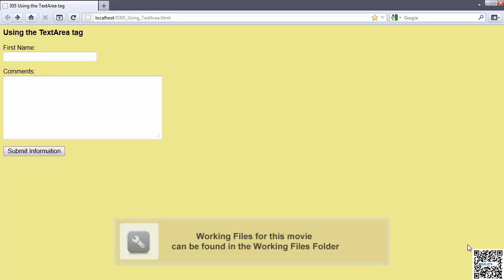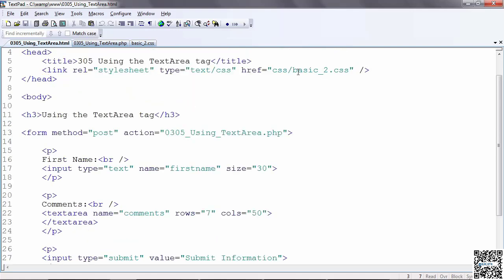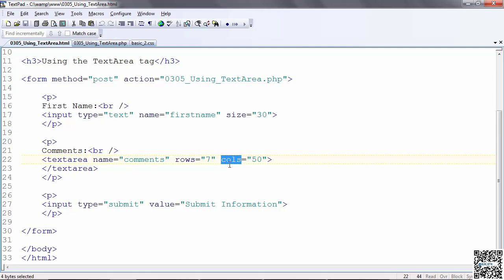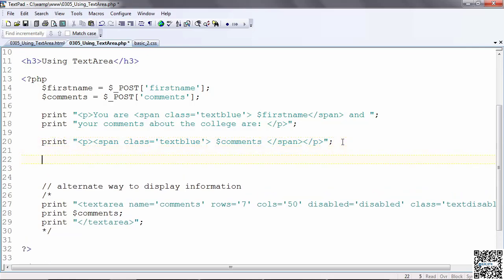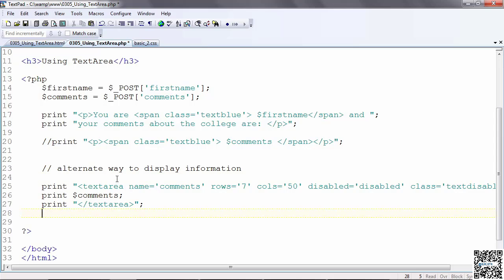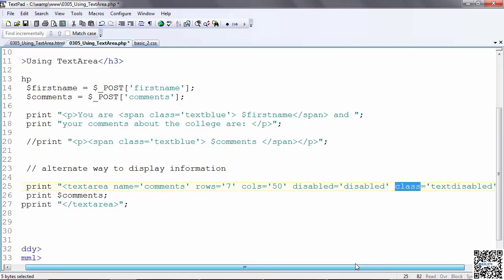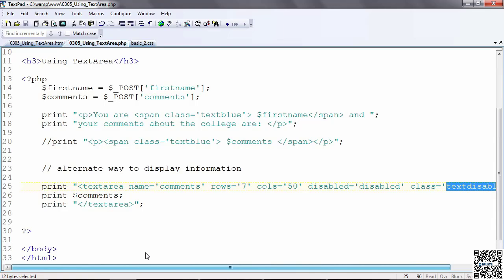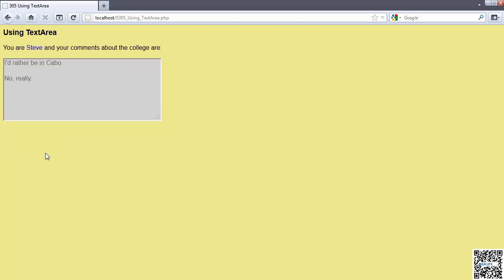Dynamic Web Design with PHP and MySQL - 014 - PHP Basics - Using The TEXTAREA Tag